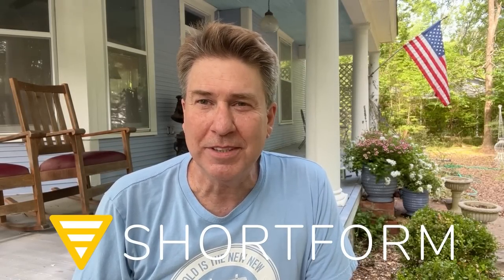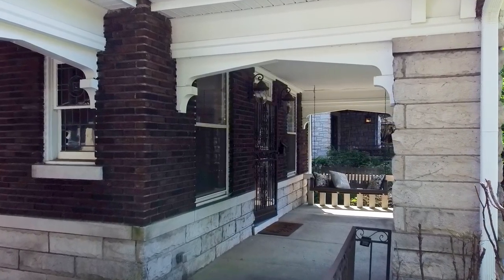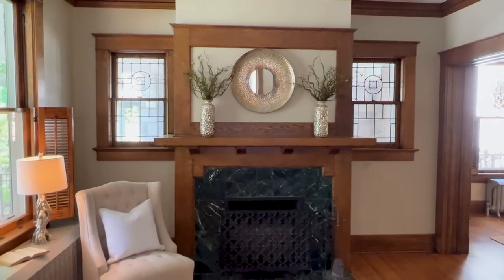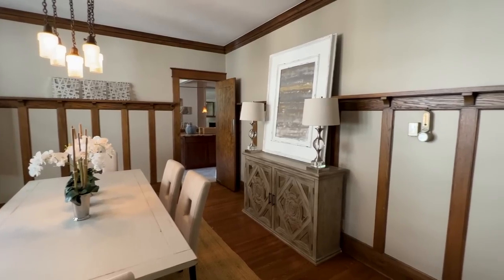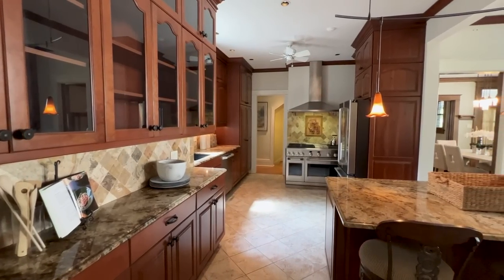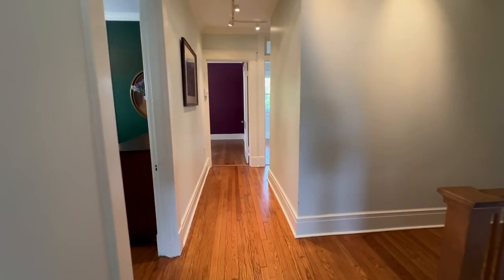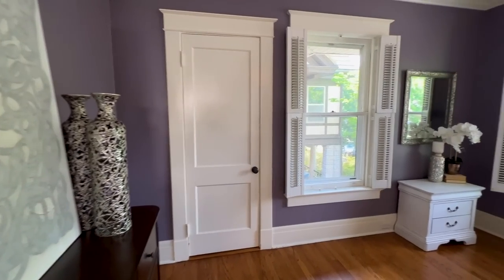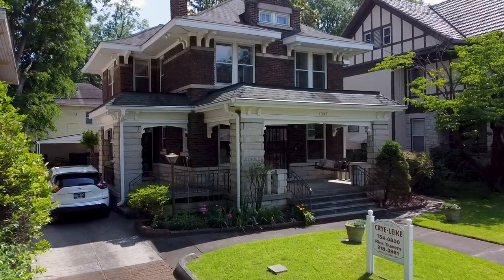FOR SALE: 1902 Craftsman Cutie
This tasteful home has everything you're looking for in a Craftsman. Hardwood floors, unpainted woodwork, original light fixtures and even a couple extra treats. Don't miss the gorgeous leaded glass and my favorite, the original thermostat.

There are three bedrooms and three bathrooms in this spacious winner. And best of all, it's in midtown surrounded by beautiful period homes.